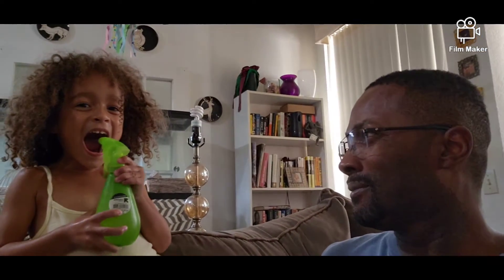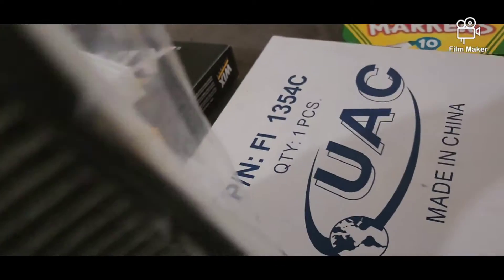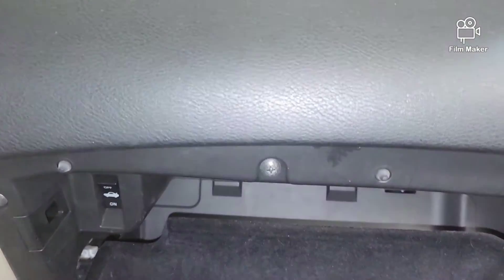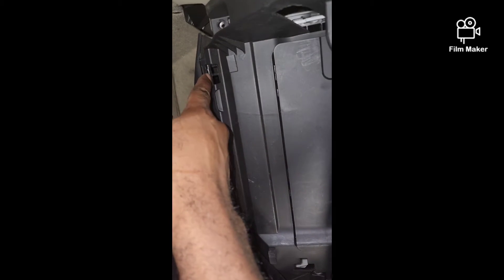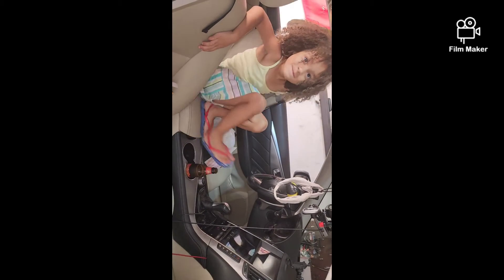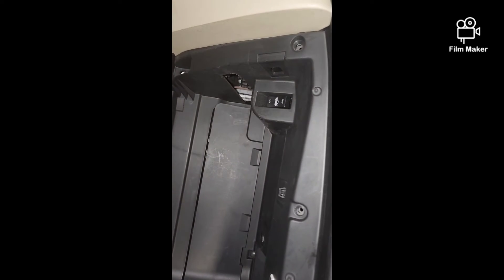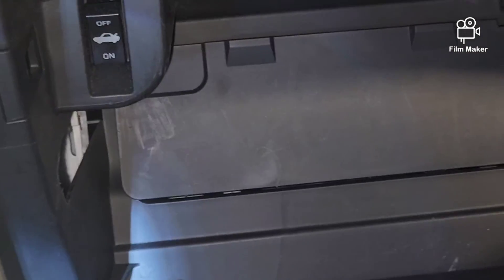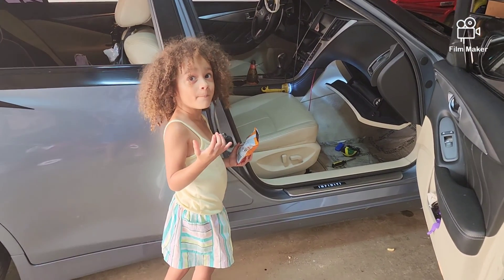Q50 in cabin air filter change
it was time to change the filter. Even after a full interior detail and shampoo the carpet,  I kept getting an odd smell in the car.

the cabin filter looked really bad.